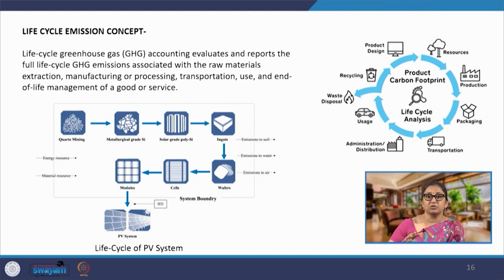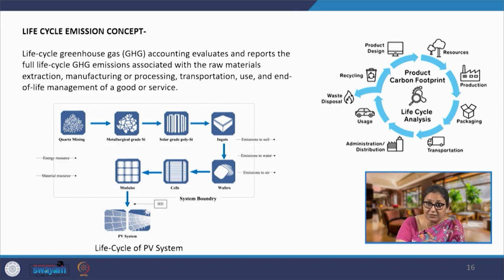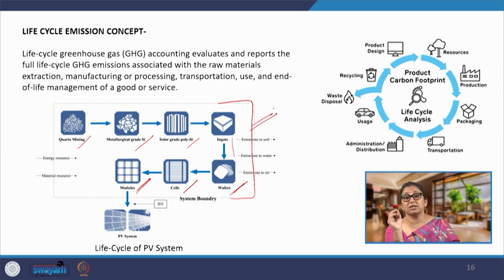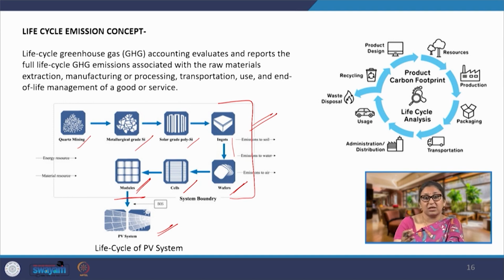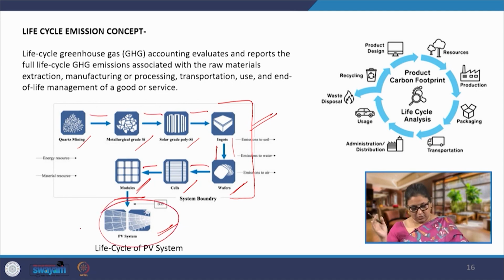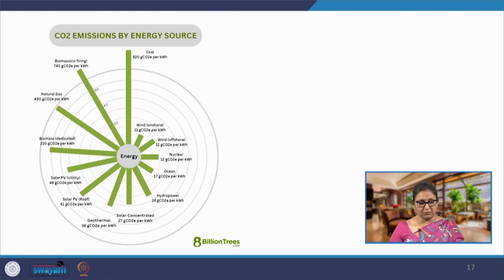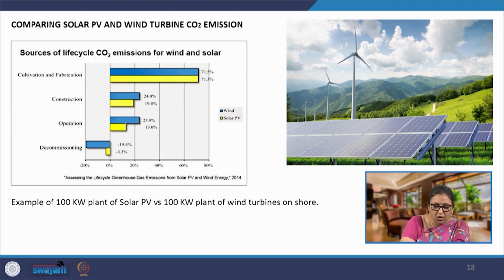Lecture 39- Calculation of Emission Reduction from Source of Energy